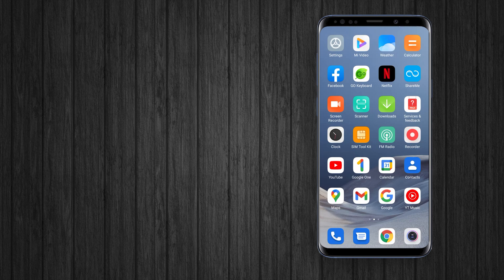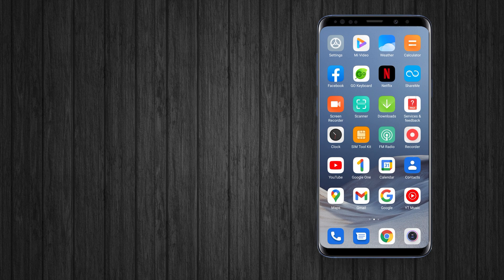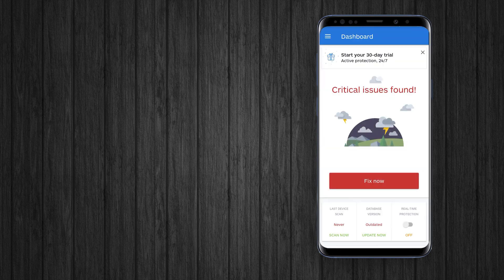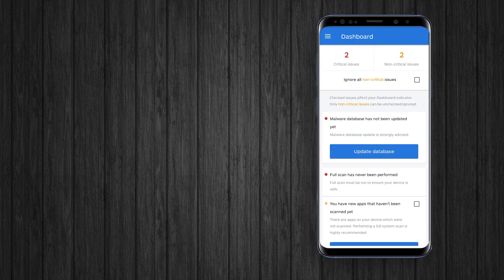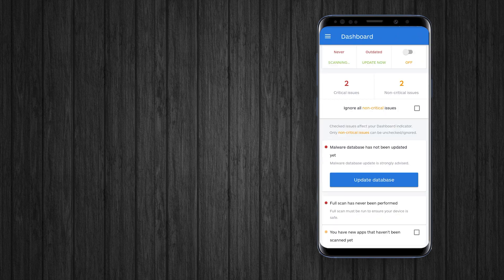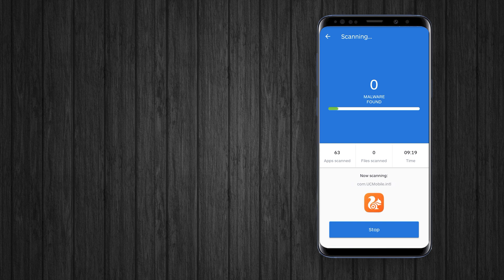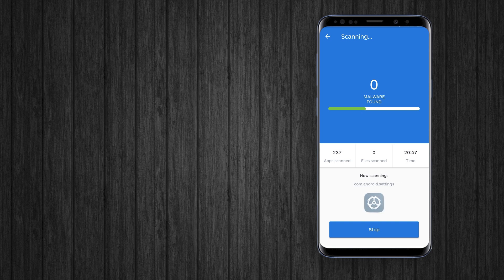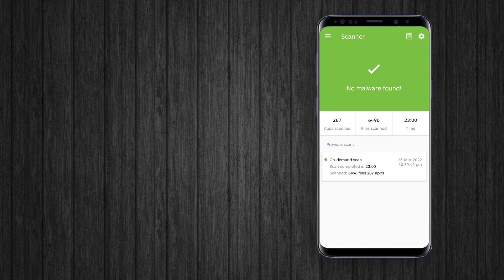How to Protect Your Phone From Malware & Virus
If you are a android phone users then you must need to take care of your phone regarding phone security. Now a days virus and malwares are common so, how can we protect our personal data and information or how can we protect our phone from these viruses ? Here is quick video guide to explain you how can you protect your phone from dangerous viruses and malwares.